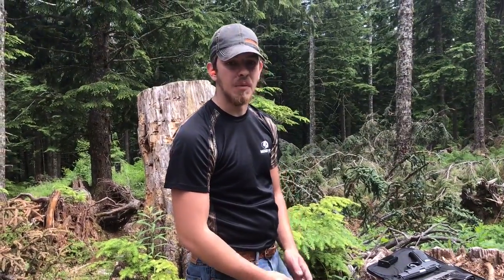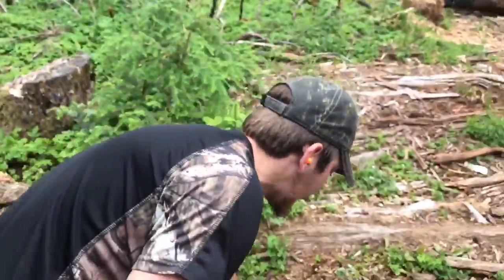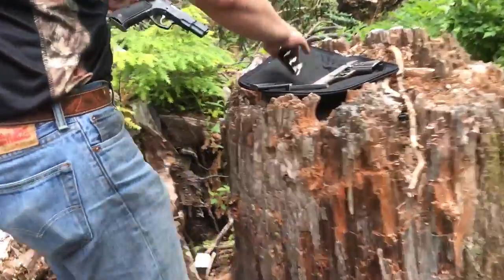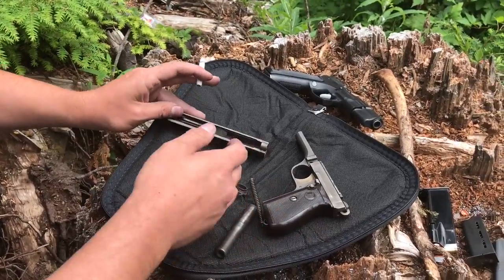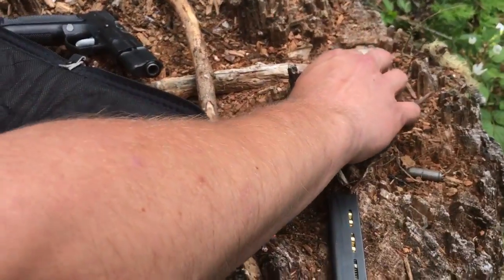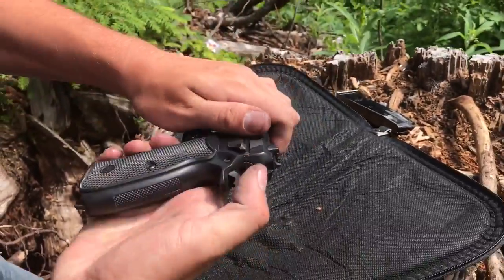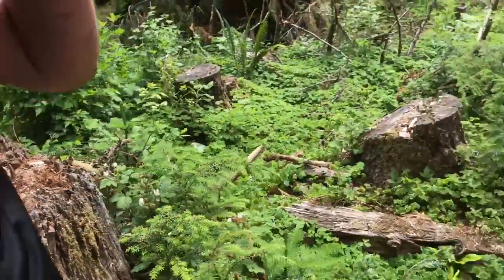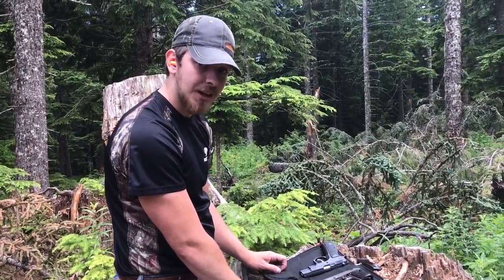CZ75 vs CZ27 review/field strip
A comparison between the CZ75 and the CZ27 including field strip.